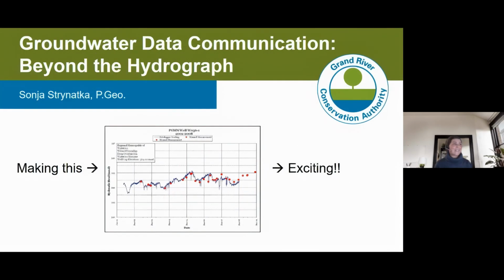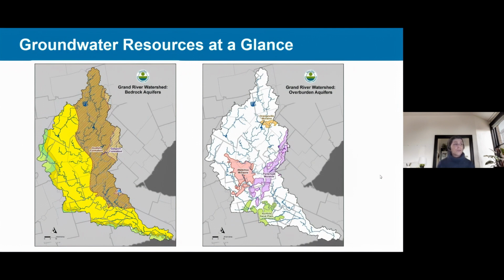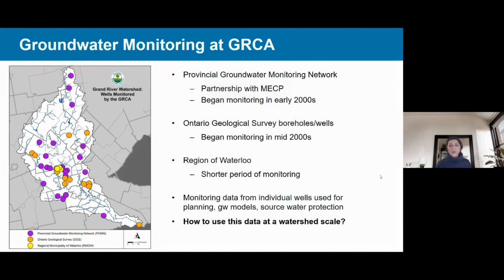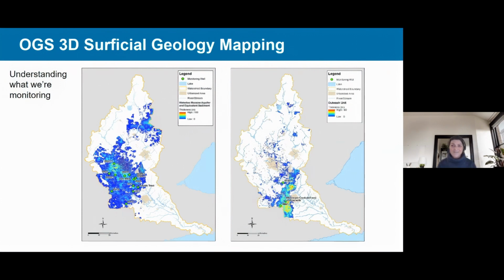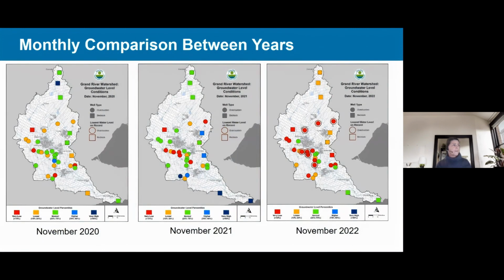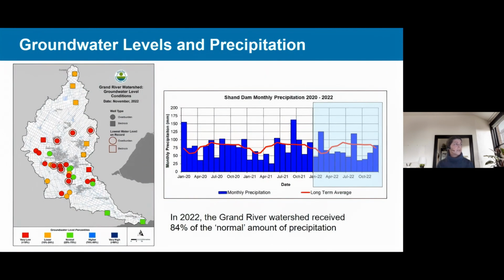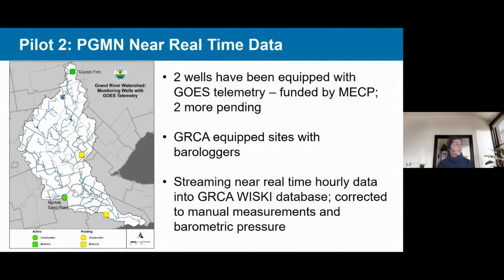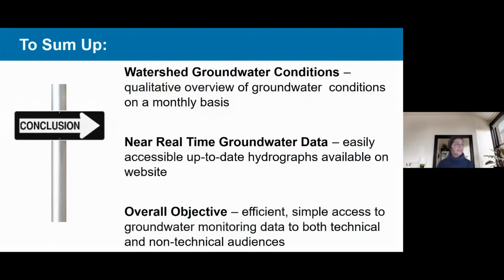Sonja Strynatka - Senior Hydrogeologist, Grand River Conservation Authority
Watershed-Scale Groundwater Data Communication at the Grand River Conservation Authority